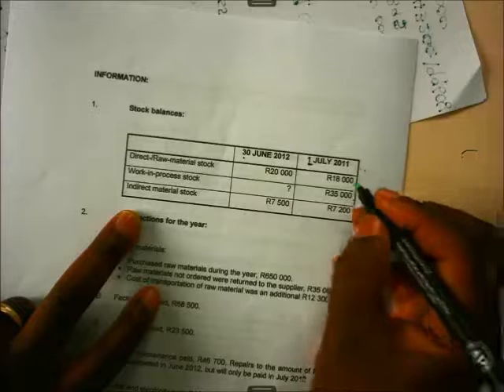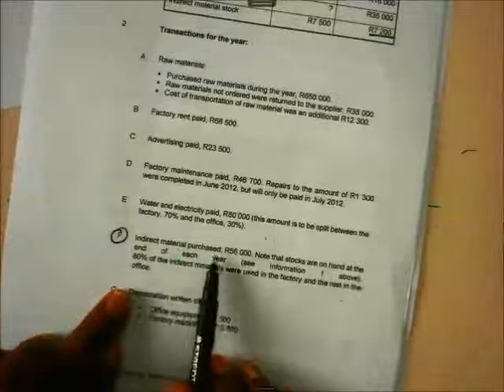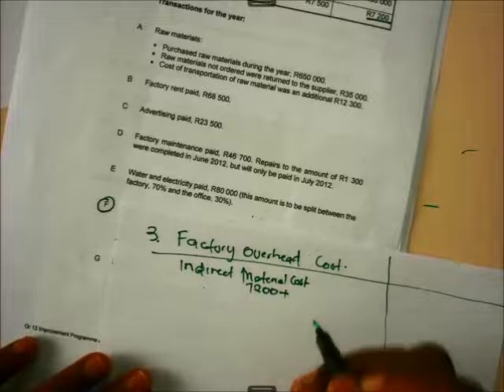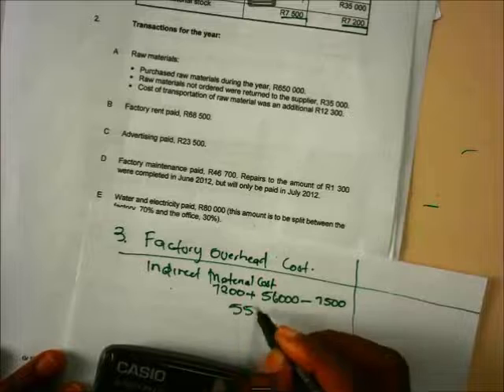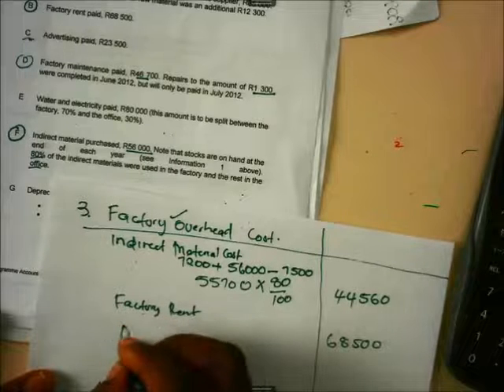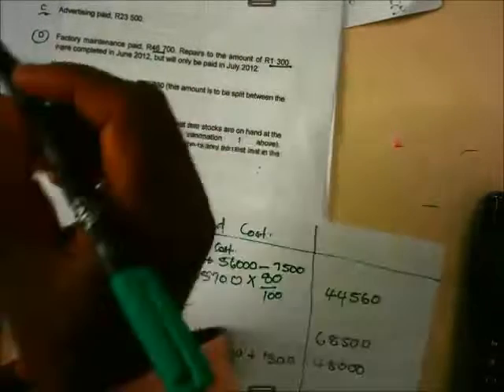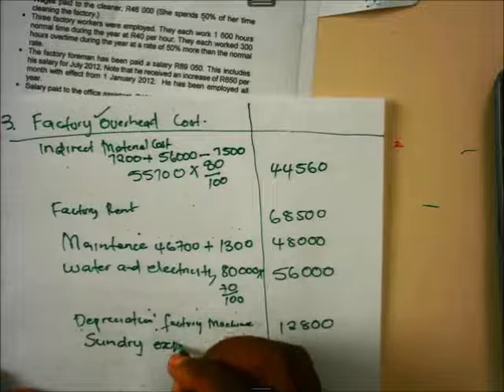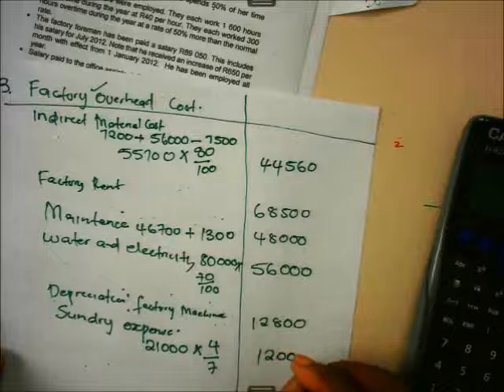1 L Acc Manufacturing06